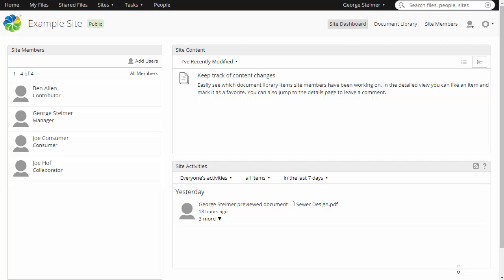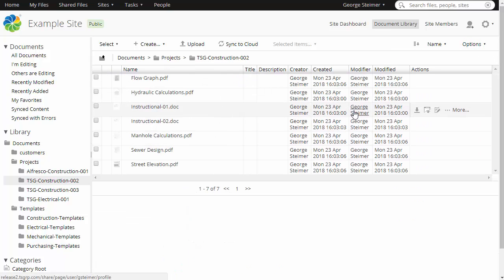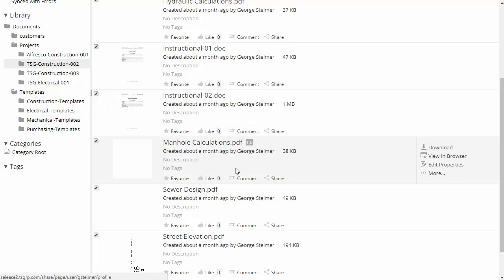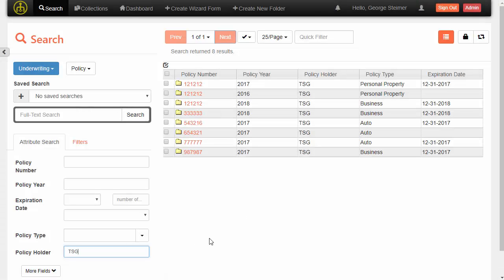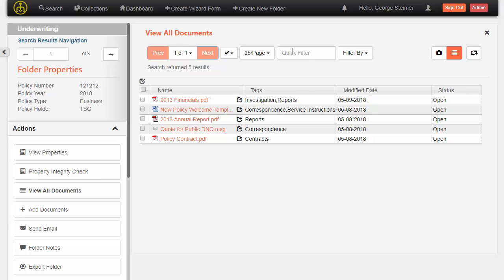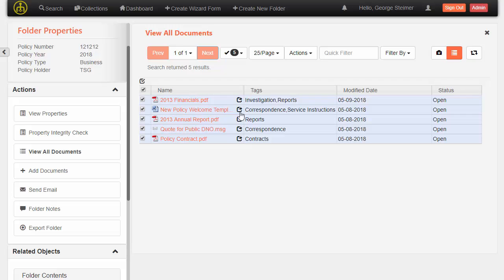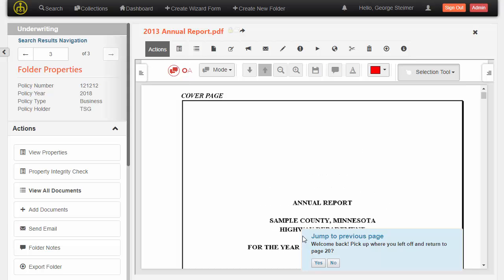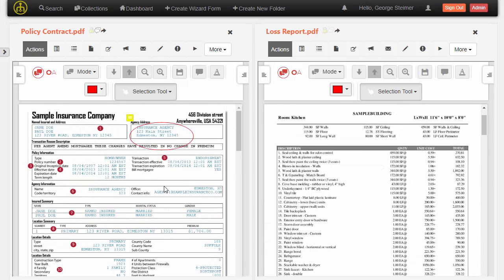Alfresco Folder Interface Comparison - Alfresco Share and OpenContent Search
See how Alfresco Share's folder and document viewing interface compares to OpenContent Search and Case.